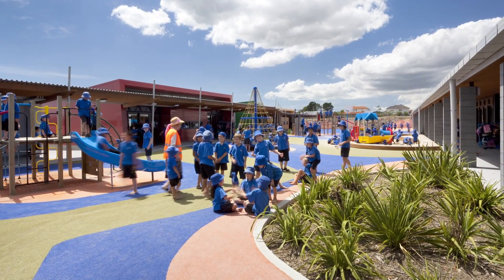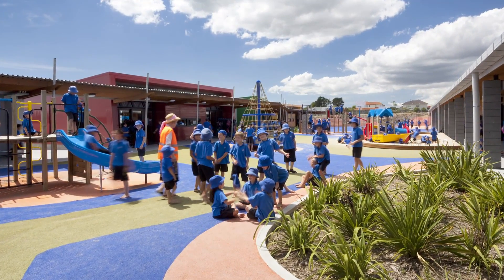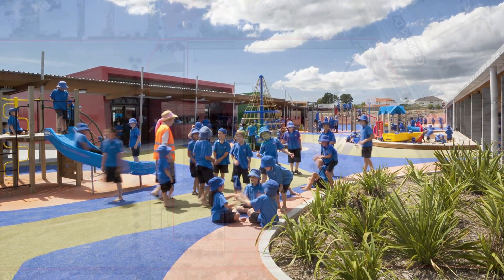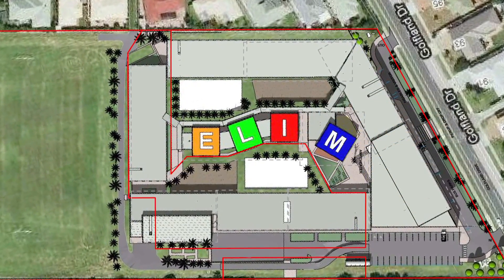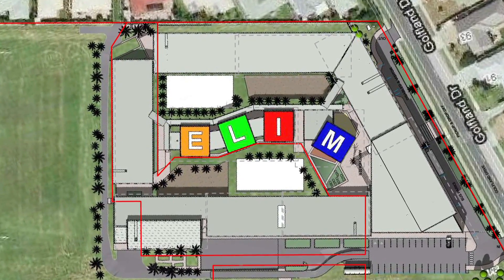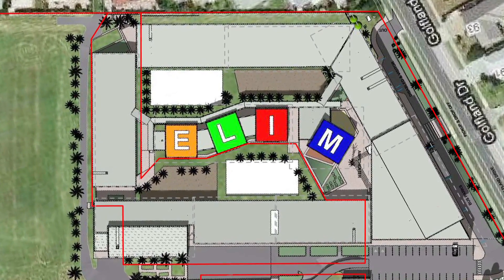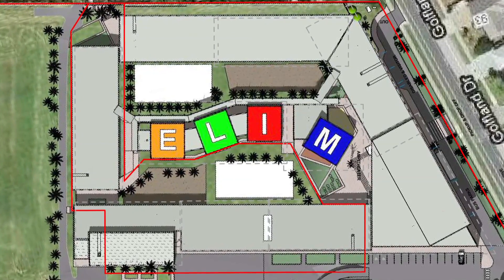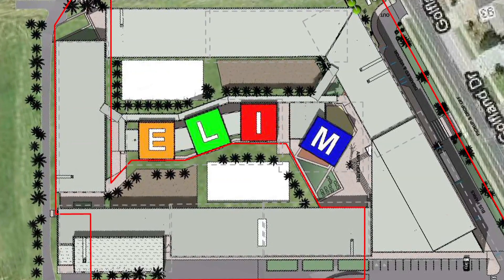Creating a learning oasis - the narrative behind the design of the Elim Christian College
Trends Commercial Design Perspectives - Fresh start
Architect Roy Blok of Jasmax talks about the narrative behind the design of the Elim Christian College.